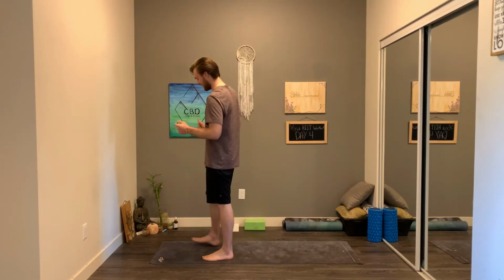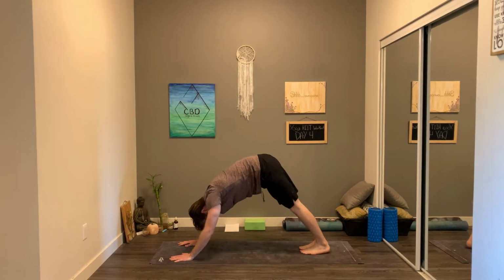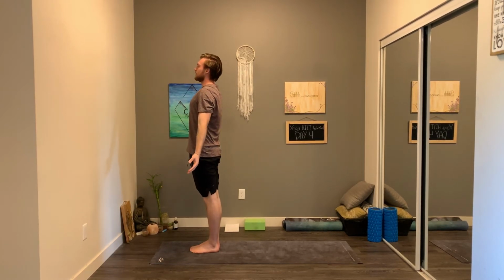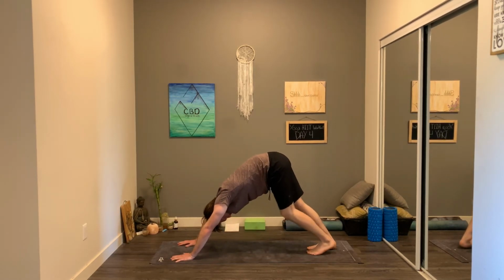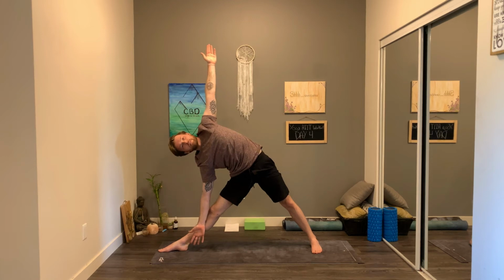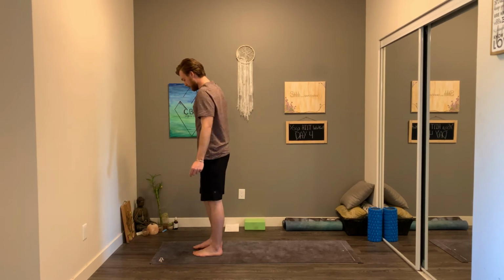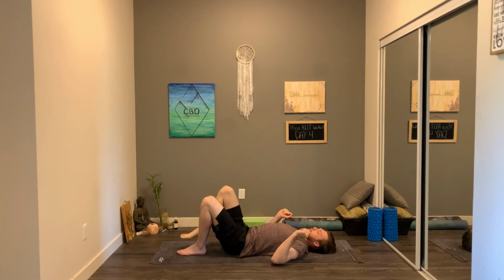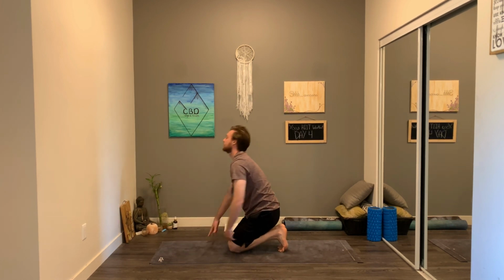21 Day Yoga HIIT Workout Challenge | Day 4 - I Am Alive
Welcome to Day 4 of your 21 Day Yoga HIIT Workout Challenge. Today's mantra is I Am Alive!

This Yoga HIIT Workout challenge is a unique combination of both yoga poses and HIIT Workout style exercises with a little bit of isometric training. Yoga HIIT Workouts come with many benefits including weight loss, strength, flexibility, cardiovascular health and increased metabolism. Not to mention they are very convenient to do right from your own home without any sort of equipment. This challenge is great for yoga and workout beginners.

I hope you are enjoying the first week of this epic 3 week yoga hiit workout journey. The intensity is only going to pick up from here, so get excited.

Much love and namaste,
Mike

Follow us on:
Facebook: Mike's Yoga Channel
TikTok: Mike's Yoga Channel